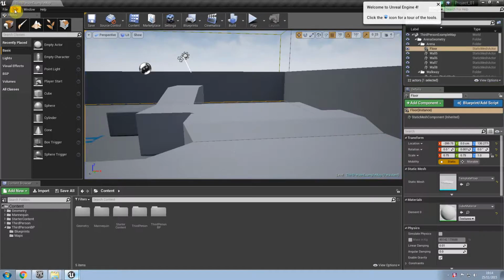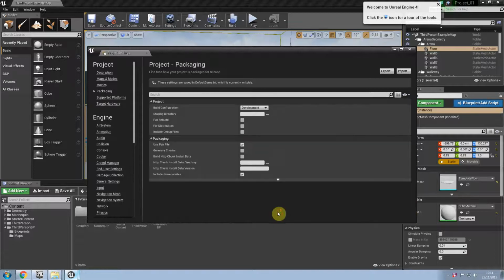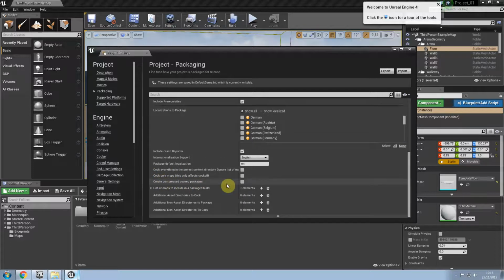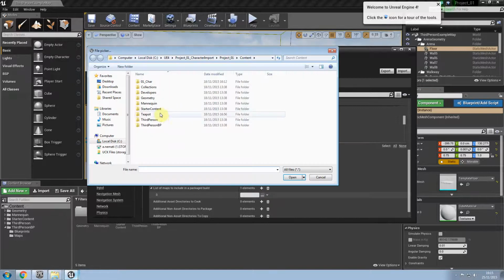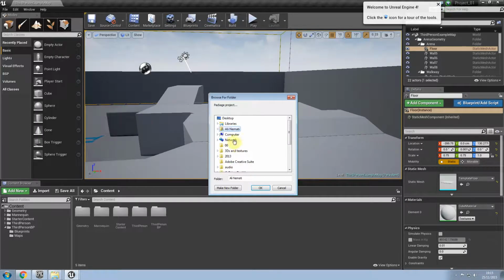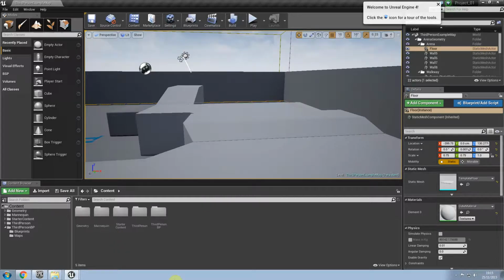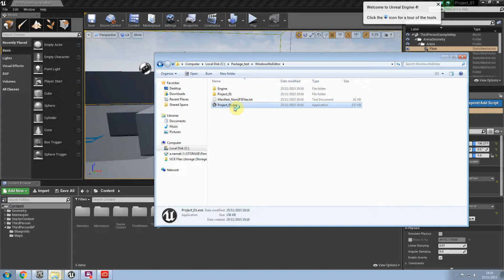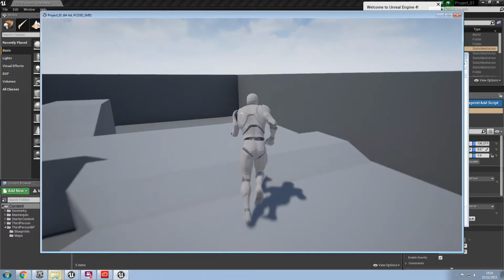Tutorial: UE4: #3 Cooking Packages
This tutorial teaches you how to finish your game and save it as an executable file.